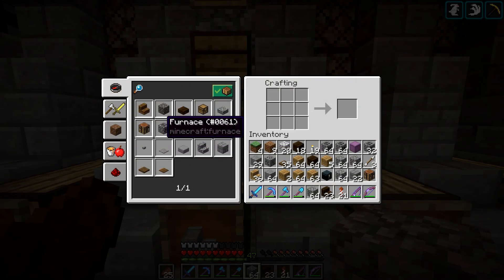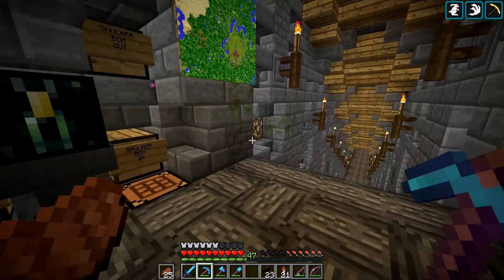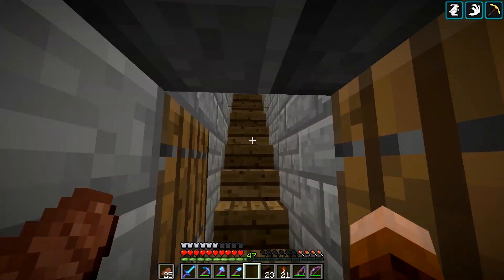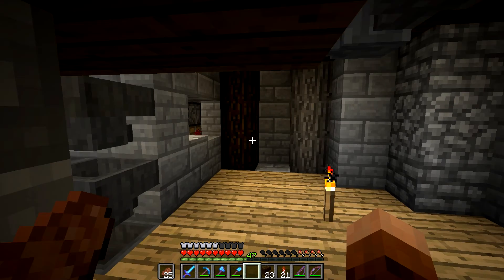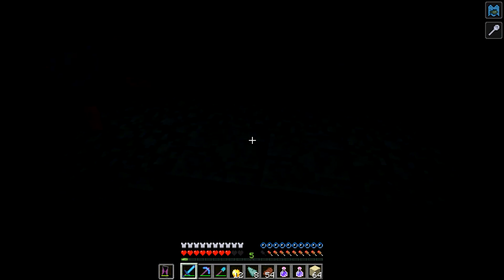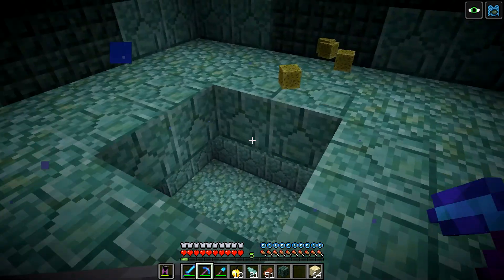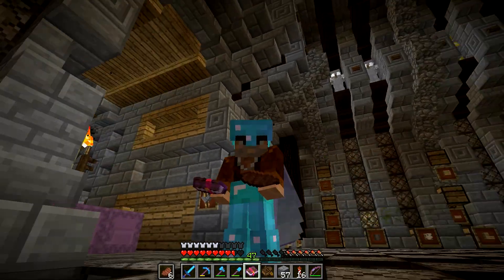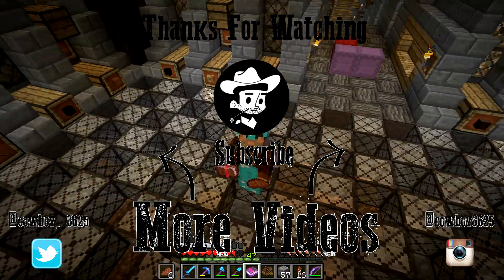Cowboy Plays Minecraft - Episode: 44 | Maintenance Hall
Minecraft Survival, in this episode Cowboy goes to a under water temple and gets a few sponges and also take on a small but useful build.